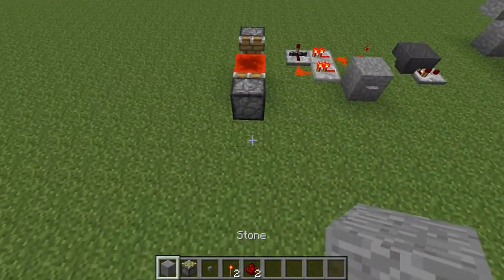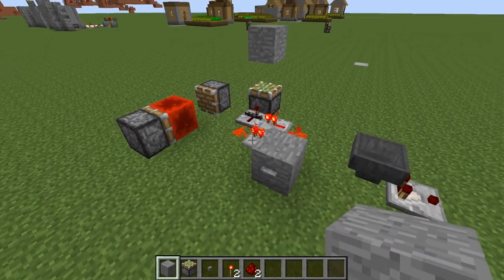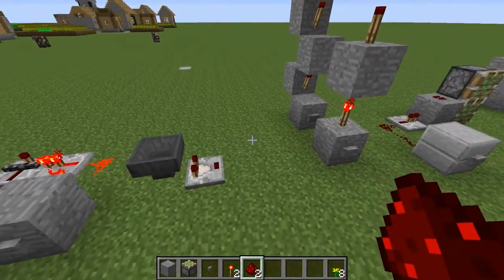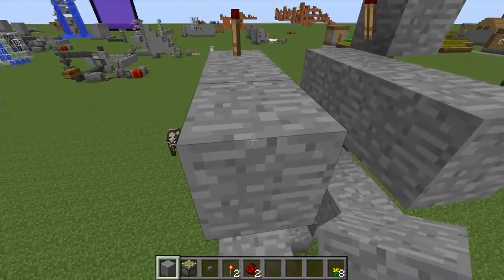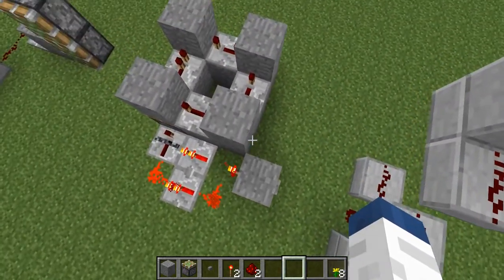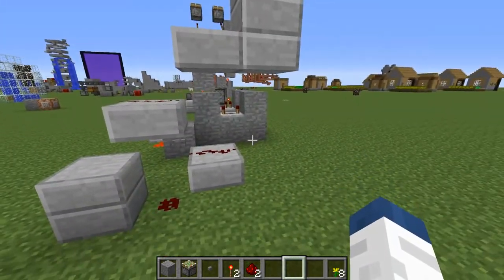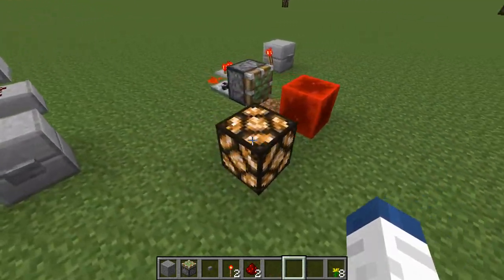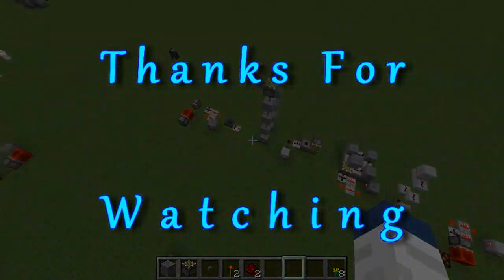Useful Redstone Devices and Tricks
Hope you create something awesome with these!